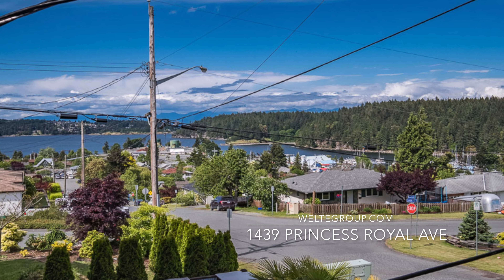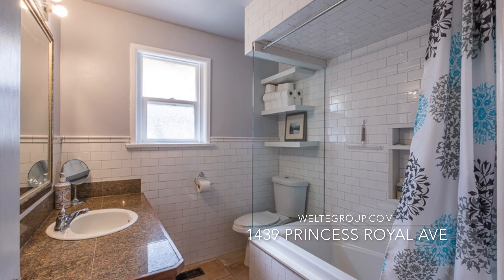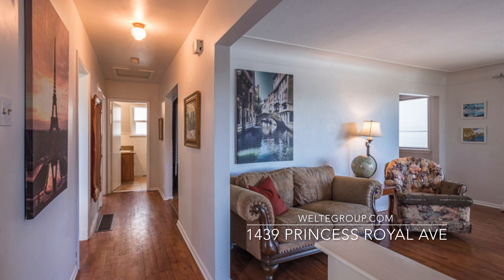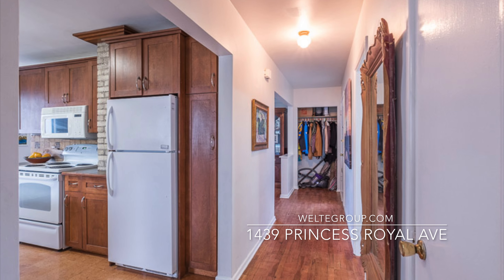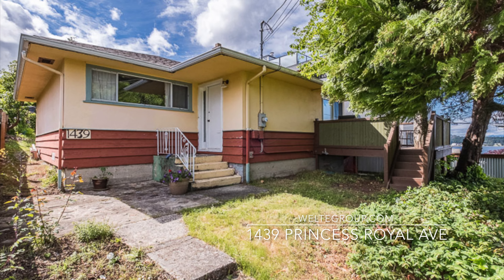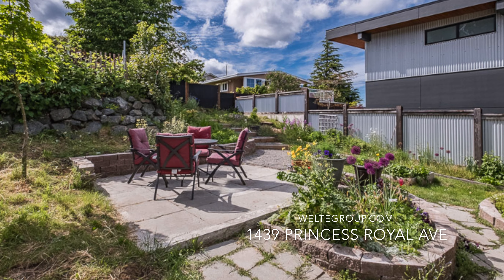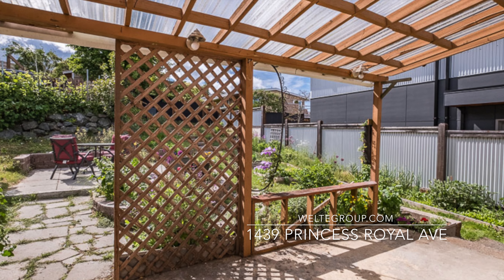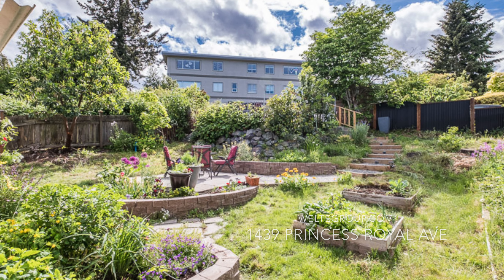1439 Princess Royal Ave tour video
Weltegroup.com

Brechin Hill area two bedroom rancher with peek-a-boo Ocean View. Hardwood Flooring in living room and dining area. Modern Kitchen with tiled back splash and custom upper cabinets, with a built-in microwave. Living room spills out onto an ocean view deck with plenty room for those lazy Summer days. Two bright spacious bedrooms. Custom updated bathroom with tiled walls and floor. Large tiled sink vanity. Spacious laundry room with plenty of storage room. Cozy Wood Pellet stove in kitchen. Covered deck at the back of the house leading to raised garden beds and patio area For the gardener in you. Alley access for off-street parking. Awesome location. Conveniently close to shopping and restaurants and the Departure Bay Ferry. Basement is unfinished with approx 558sqft with 7'8 ceilings and a 4ft crawlspace area, which is accessed from outside only.